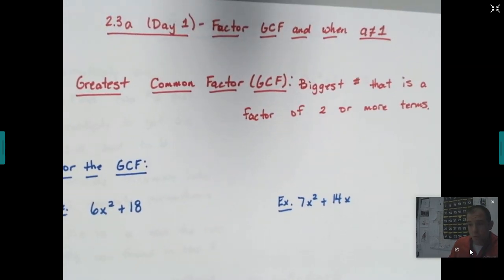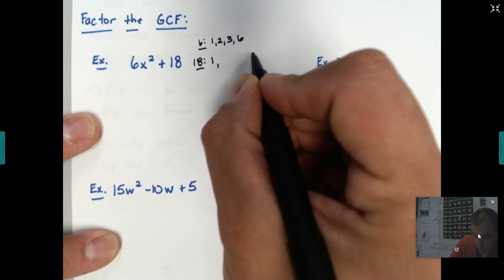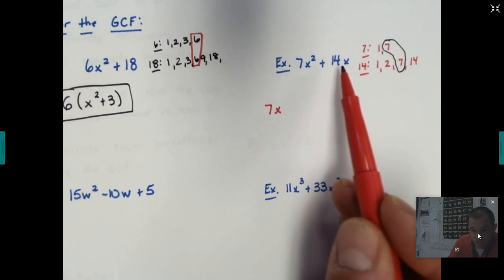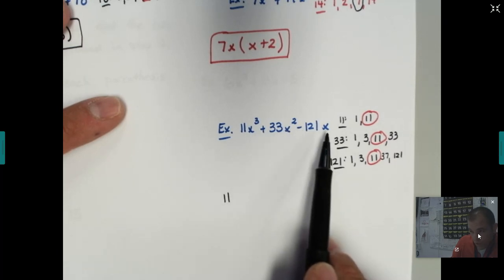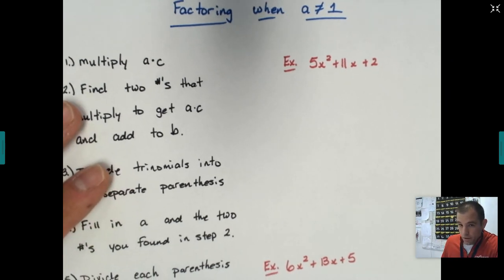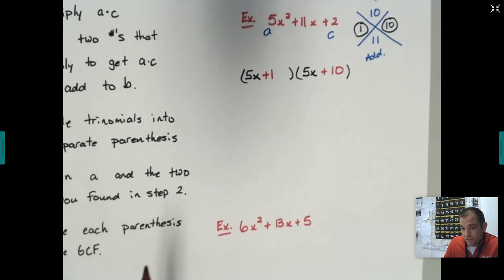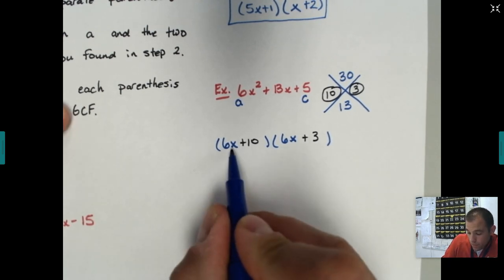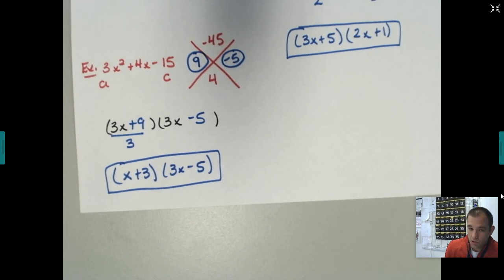2.3a - Factor when a isn't 1 and GCF Notes